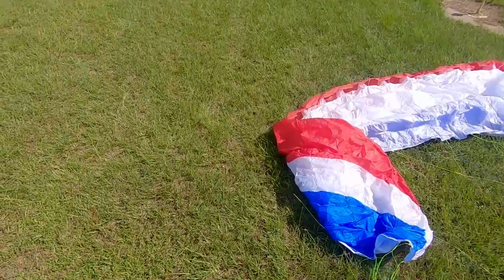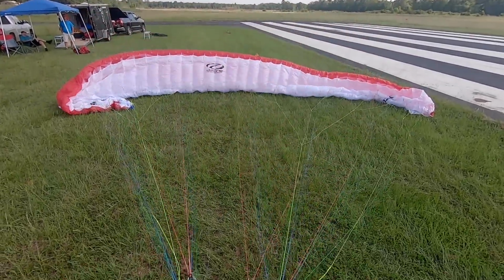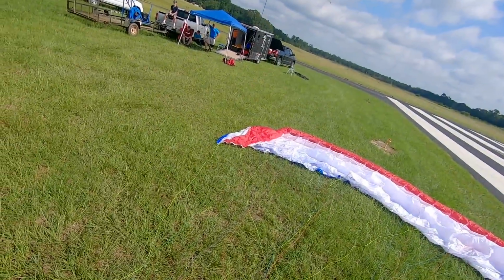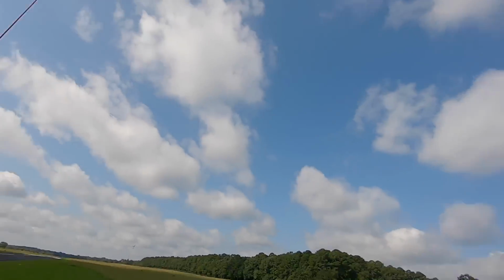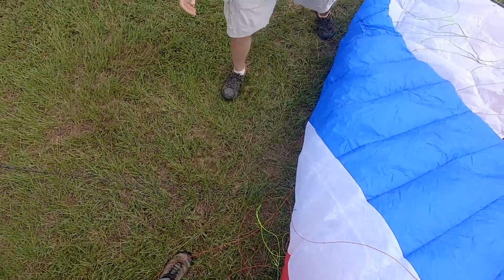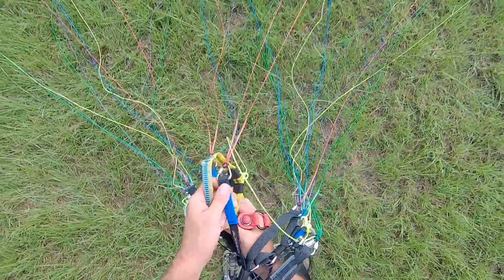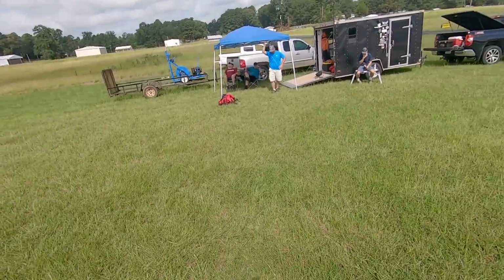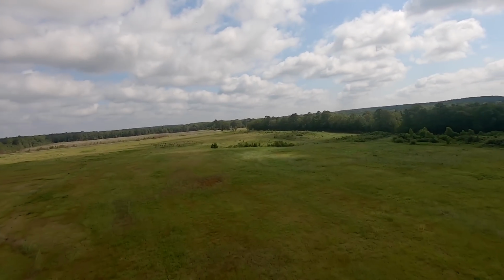Ozone Roadster 3 Rodeo Ride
My first crack at an Ozone Roadster 3.  Conditions were far from optimal, but I made the best I could out of it all.  Having a successful flight is all that matters when it's all said and done.  Hope you enjoy the video!

Paramotor Instructional techniques offered by Kyle O.